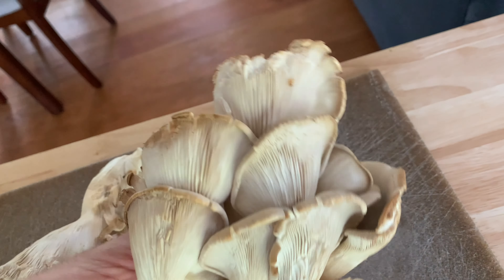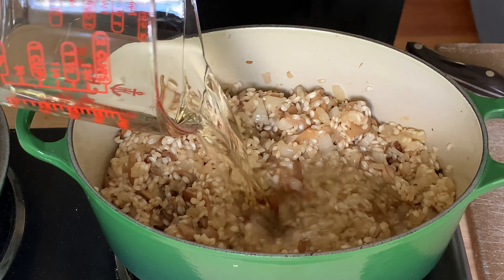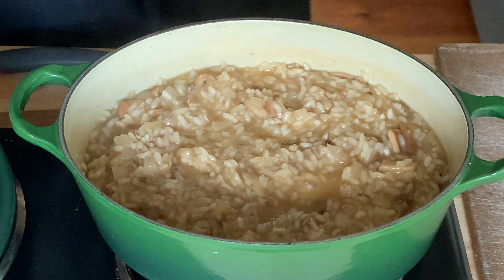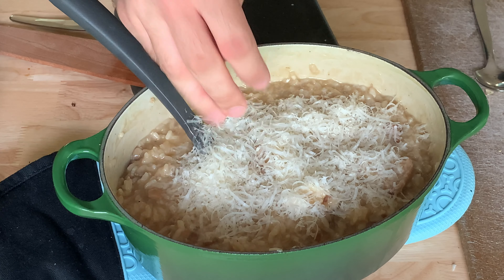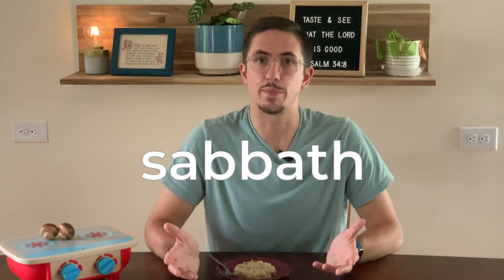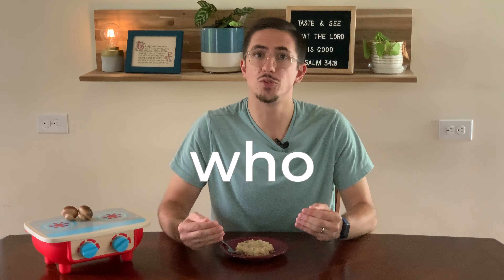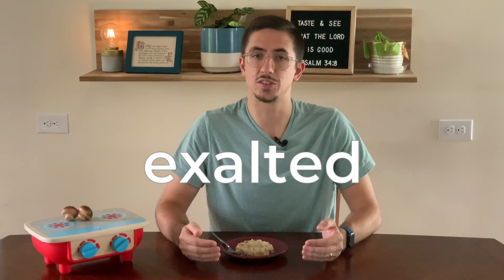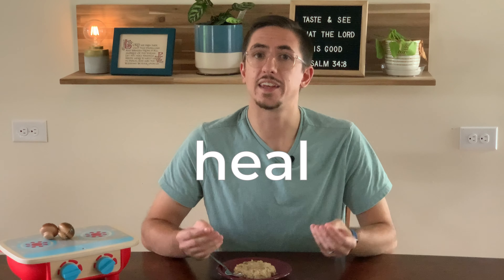Easy Mushroom Risotto & God's Great Banquet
Risotto is a luxurious dish that doesn't have to be difficult. With a few tricks this easy mushroom risotto recipe will help you bring something new to the table. I'm using King Blue mushrooms, but any mushroom would work well.

I'll also explore the parable of the great banquet in Luke 14 and what Jesus has to say about dining, hospitality, and the Kingdom of God.

Helping you taste and see that the Lord is good. Every week I share delicious recipes to level up your home cooking along with theological perspectives on food and eating. I want to help you learn to cook so you can enjoy God's good gift of food.